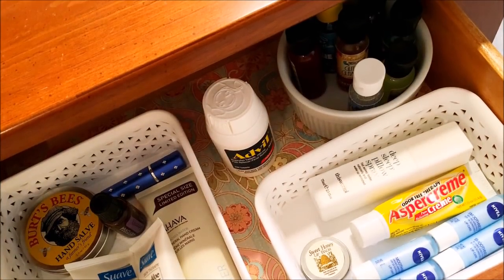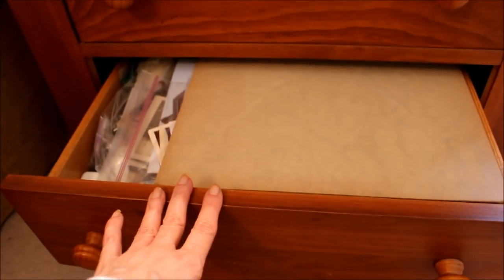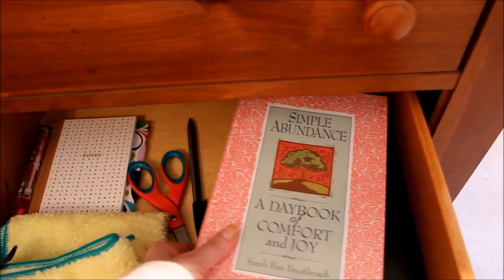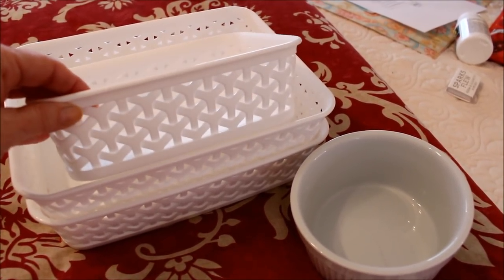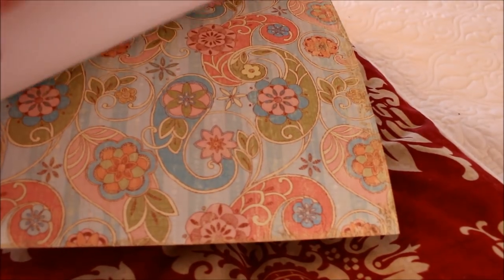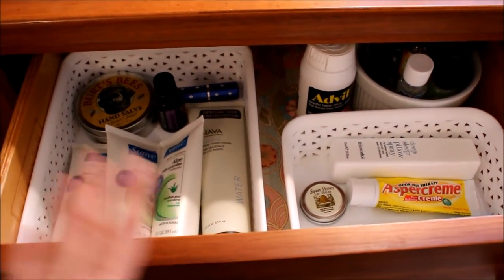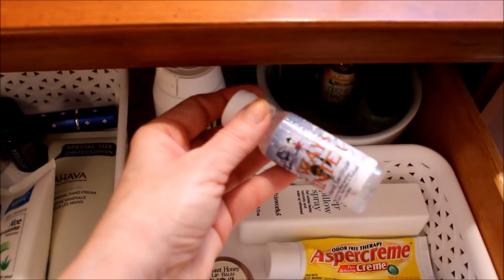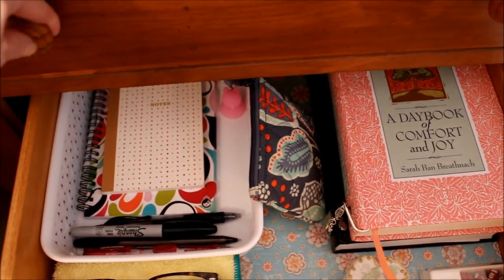Clean With Me / The Nightstand / Clean With Me 10 Day Challenge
In today's Clean With Me 10 Day Challenge video we are cleaning the nightstand.  This is one of our most used spaces but it is often over looked when cleaning and organizing.  Thank you so much for spending some time with me today.
Clean With Me 10 Day Challenge
Make a list of 10 spaces in your home that are in need of cleaning or organizing.  Gather your supplies and plan your approach.  On Friday January 12 we will work together to get our spaces cleaned and prepared for the new year ahead!  There will be Clean With Me videos as I go through my list and daily updates on INSTAGRAM so be sure to follow me at MyBashfulLife.
Below is my Clean With Me List for you to print out and follow along!